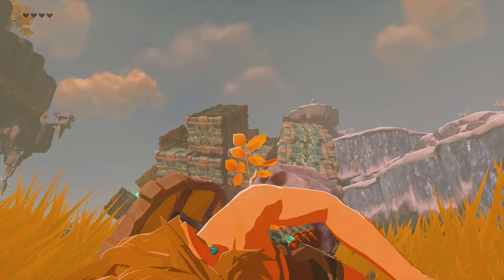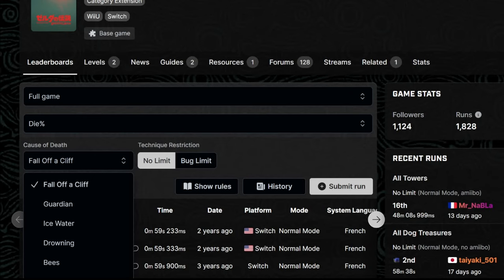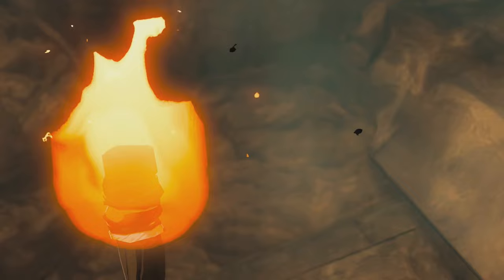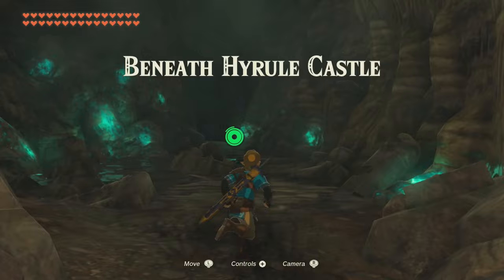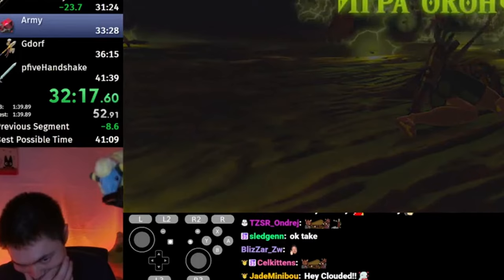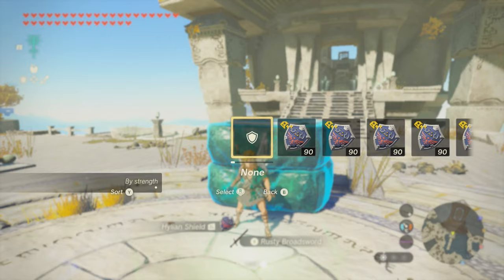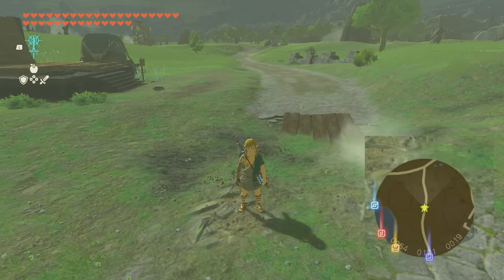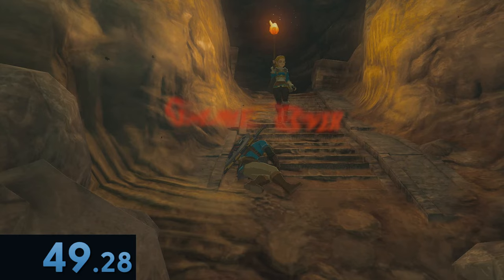How Fast Can you Die in Tears of the Kingdom?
Having to play through the intro hundreds of times makes you think about dumb things like "how long does it take to have the keese kill you?". But that by itself wouldn't be interesting enough to make a full video about so enjoy all of the ways I came up with to speedrun death in TotK (with a cameo of BotW as well).

0:00 Intro
0:32 BotW
1:33 TotK
4:36 Out of Bounds
5:25 Extra Credit